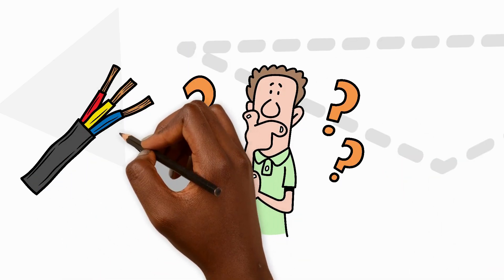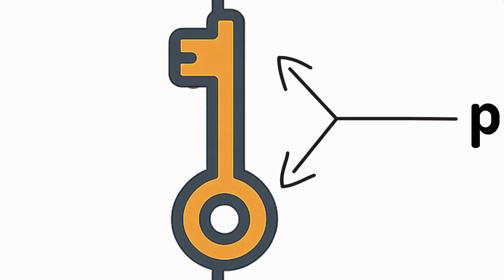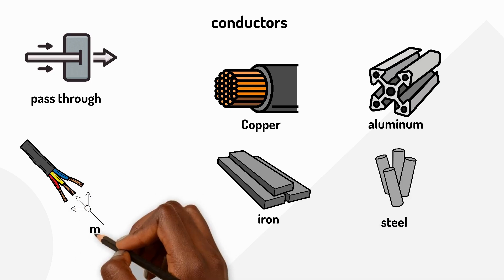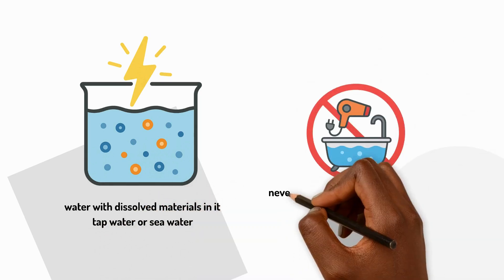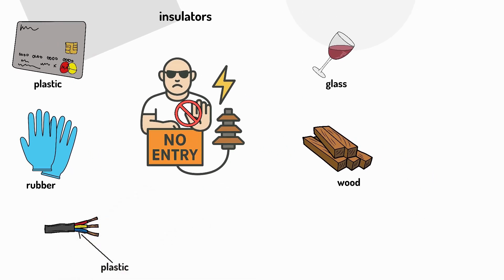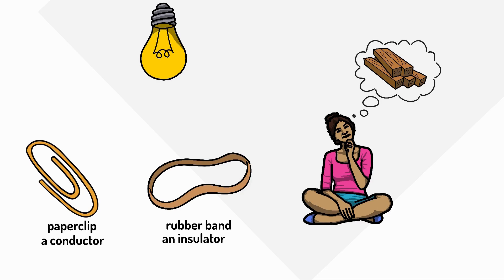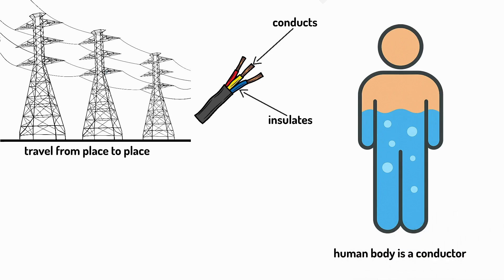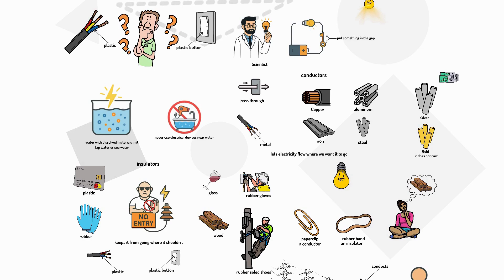Conductors and Insulators Made Simple | KS2 Year 4 Electricity Lesson 3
Learn what conductors and insulators are in this KS2 electricity video. Discover why wires have plastic, how circuits work, and which materials let electricity flow. Try a safe science test at home using a battery-powered circuit to test different objects and see if they conduct electricity.

This video supports science lessons on electricity for Year 4, Year 5, and KS2 students. It includes examples of conductors (copper, aluminium, water) and insulators (plastic, rubber, wood), plus a practical demo idea.